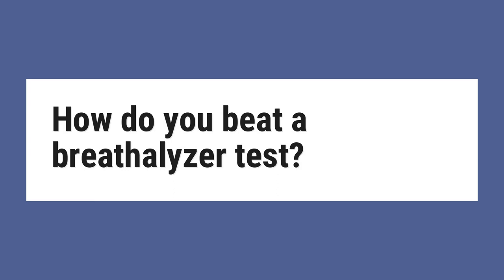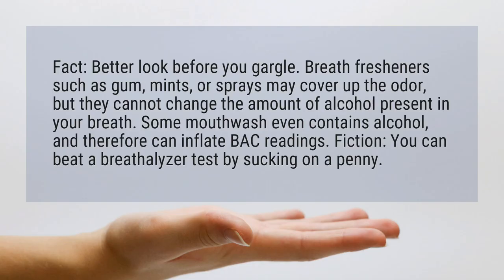How do you beat a breathalyzer test?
Fact: Better look before you gargle. Breath fresheners such as gum, mints, or sprays may cover up the odor, but they cannot change the amount of alcohol present in your breath. Some mouthwash even contains alcohol, and therefore can inflate BAC readings. Fiction: You can beat a breathalyzer test by sucking on a penny.